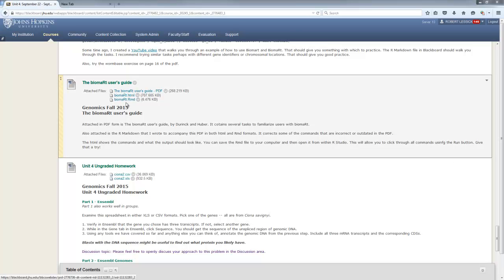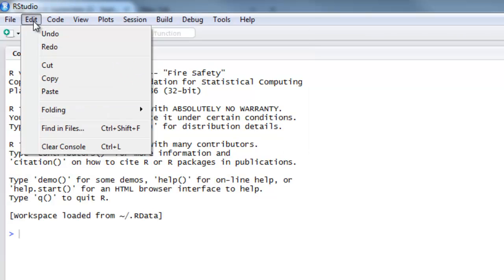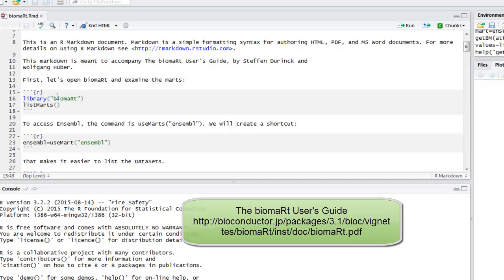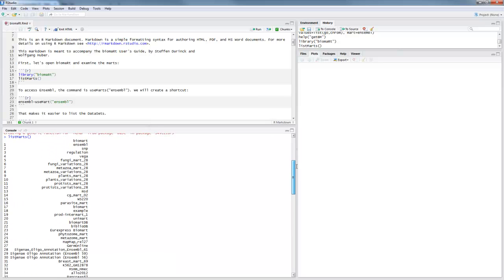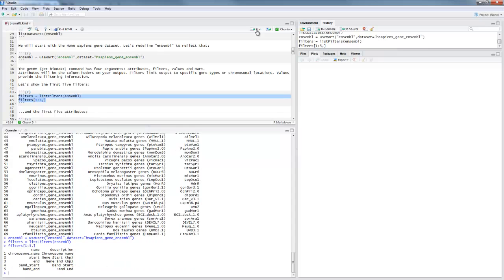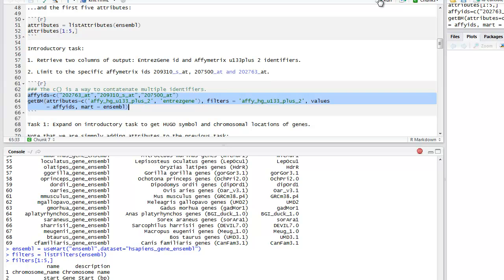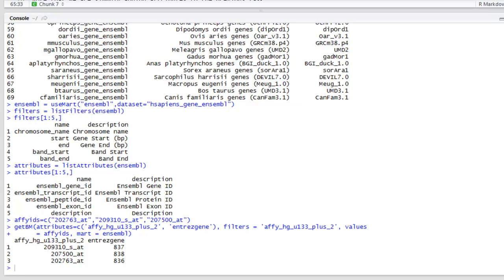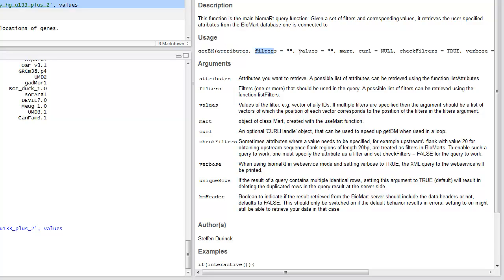Using R Markdown to learn biomaRt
This video takes an R Markdown file that was created in advance to walk through some basic biomaRt commands in R. Designed for Tools for Genome Analysis at Johns Hopkins University.

The markdown file follows The biomaRt User's Guide, by Steffen Durinck and Wolfgang Huber available